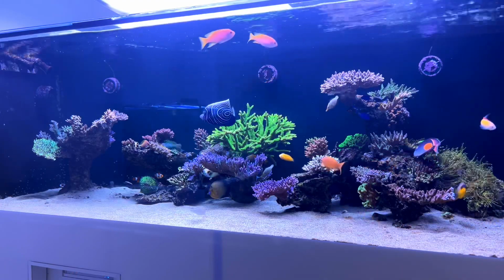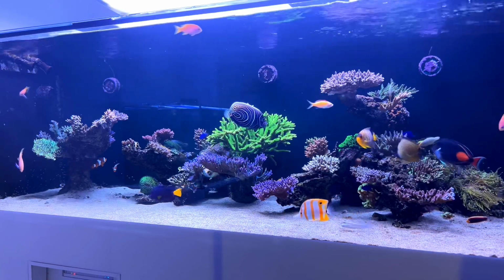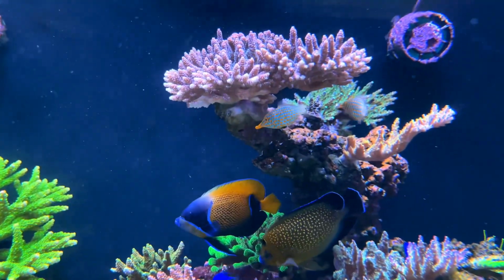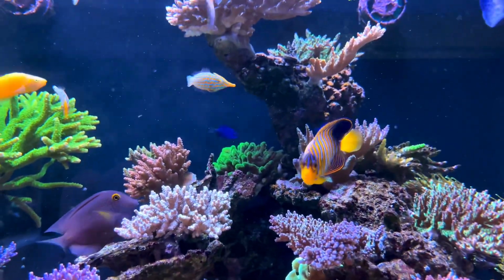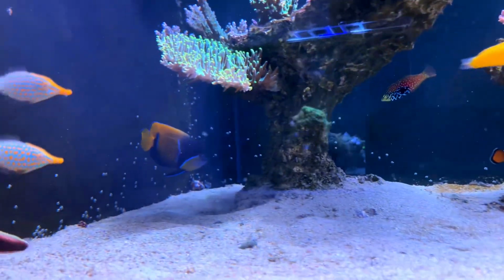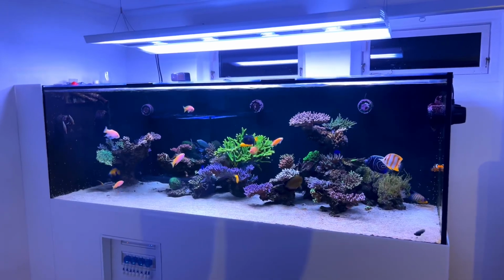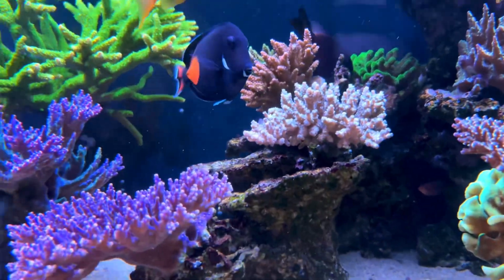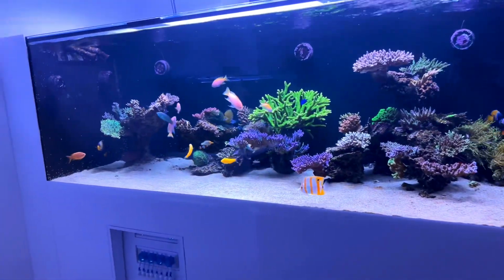Keeping none “REEF SAFE” fish in a reef tank?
I love my angels, butterfly fish and other species of fish that aren’t normally considered good candidates to keep in a reef aquarium with corals…and I’ve been keeping them in reef tanks for two decades at this point without any real issues.
Tag along to know how!